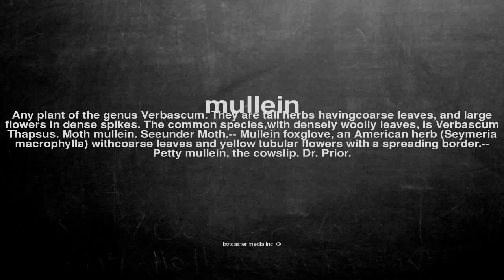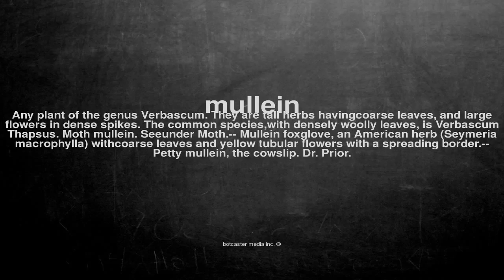What does mullein mean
What does mullein mean in English?